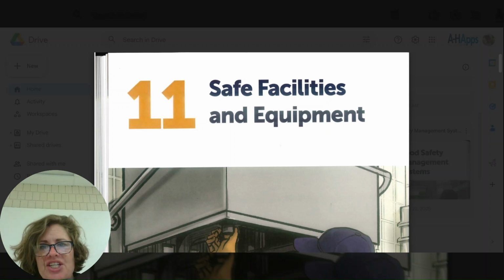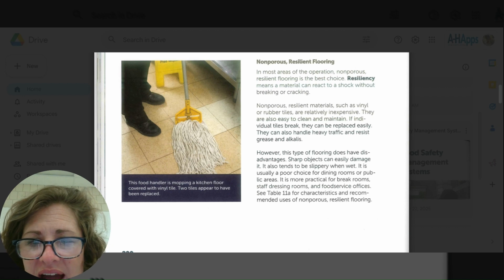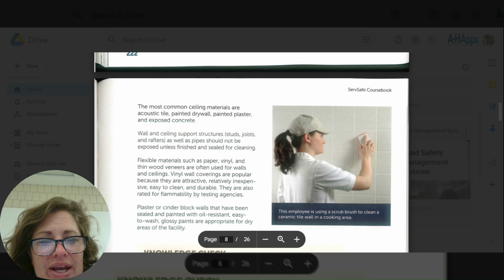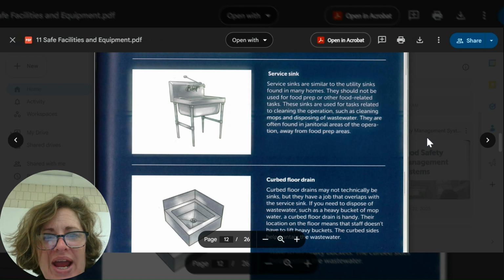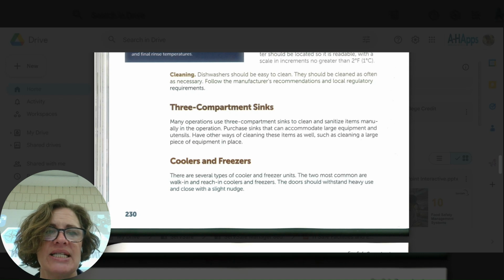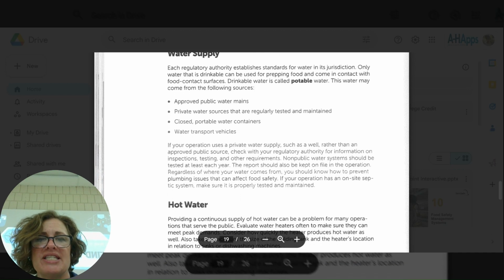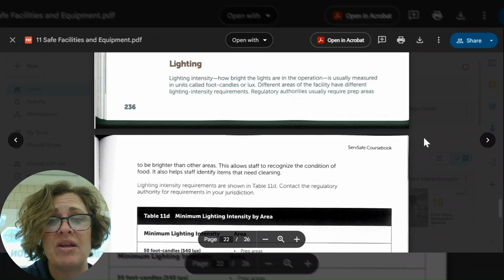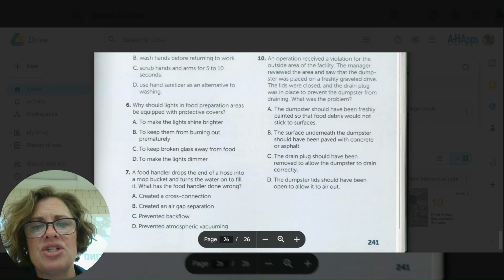11 Safe Facilities and Equipment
ServSafe Manager 8th edition. Chapter 11 Safe Facilities and Equipment. Read by Mrs P for those of you who will benefit :)